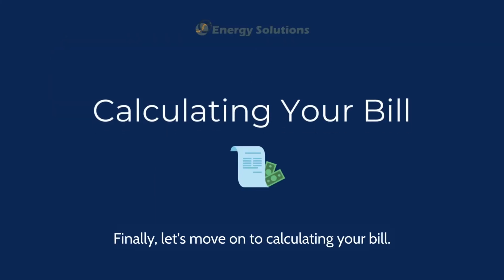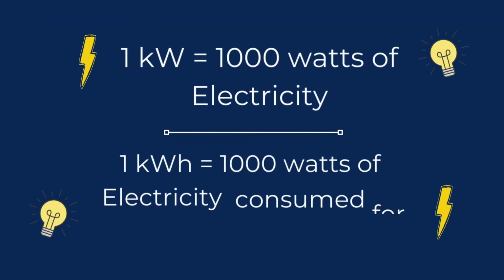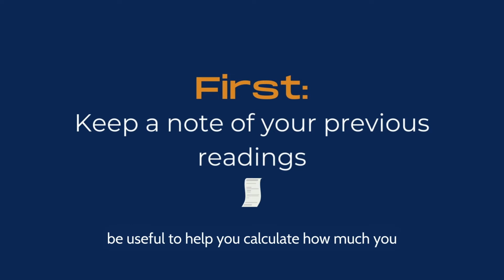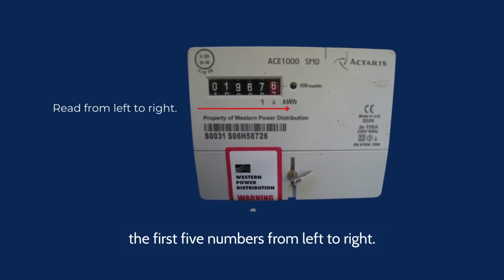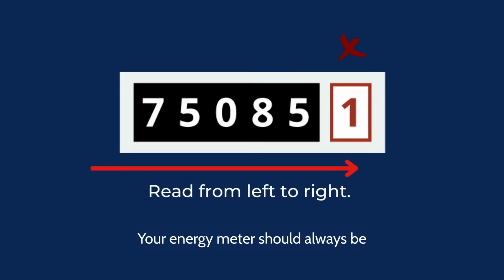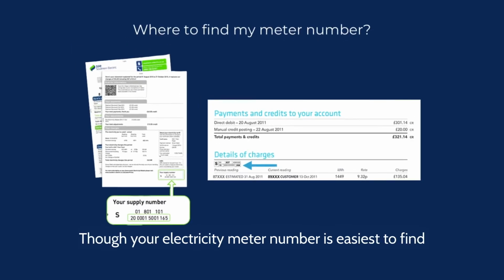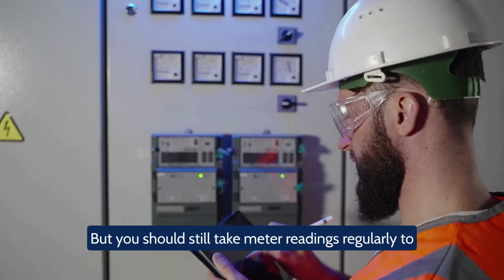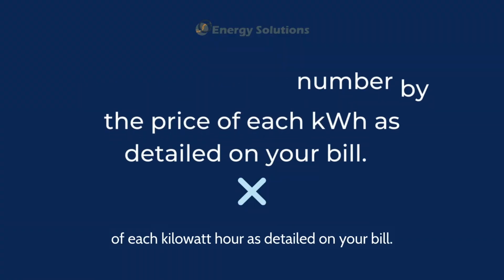Calculating Your Electricity Bill | Energy Solutions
Hello and welcome back to the Energy Solutions YouTube channel!

00:00 -  Intro
00:30 - What makes up your Electricity Bill?
01:27 - Where is my Meter?
02:04 - Calculating My Bill